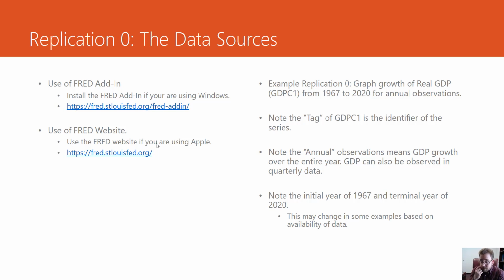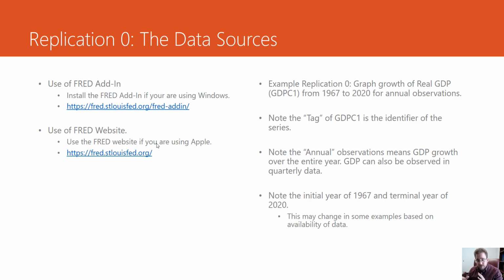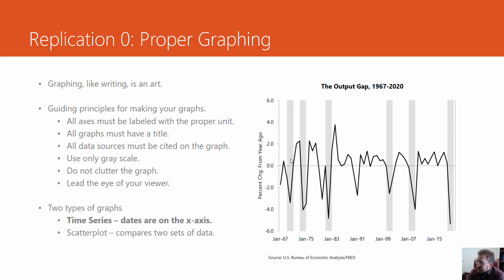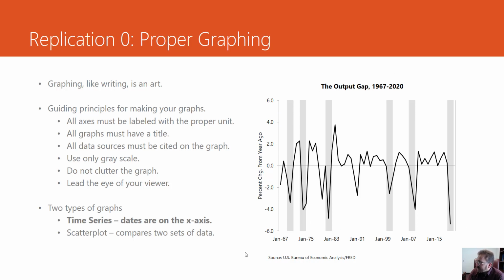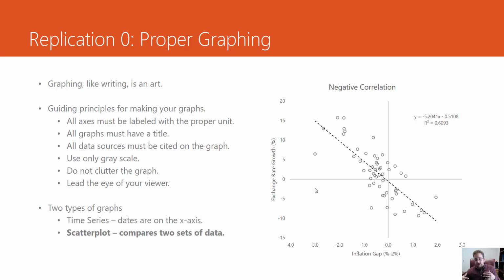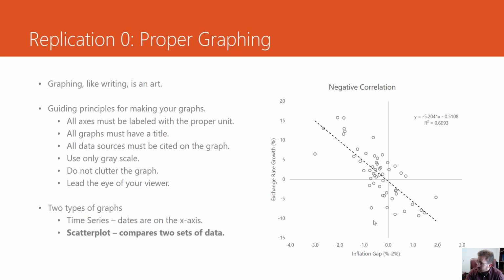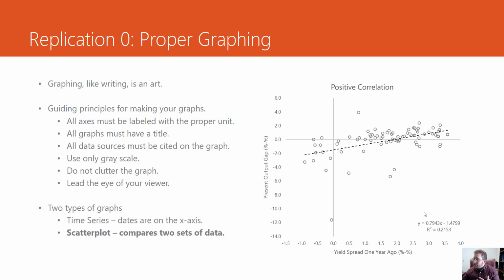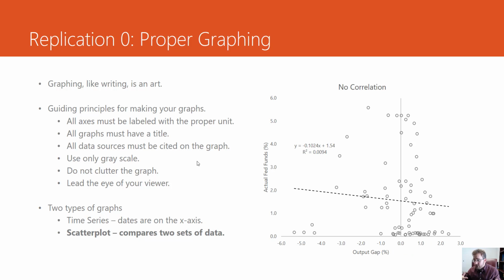Eight Easy Pieces Lesson 0 Part 2 Graphing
Outlining the goal of using the FRED Add-In and Excel to visualize economic data.